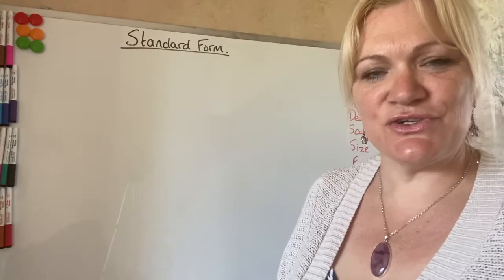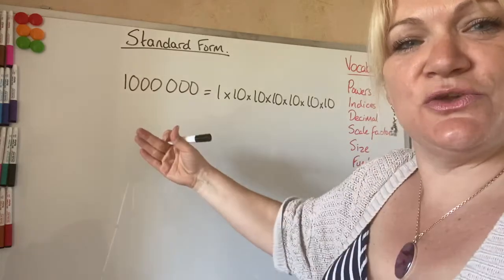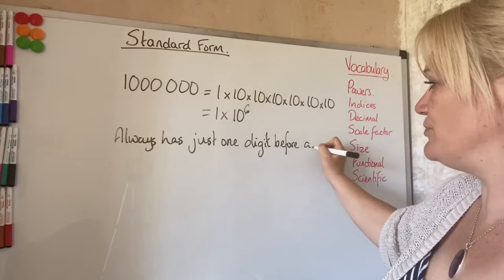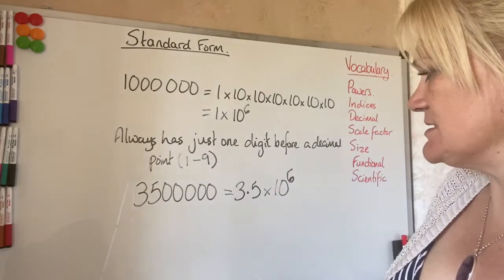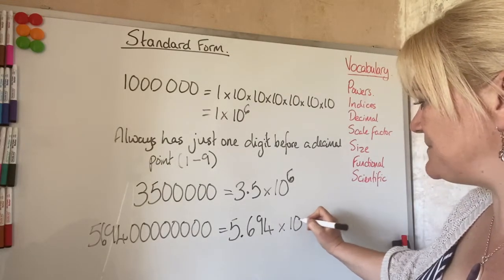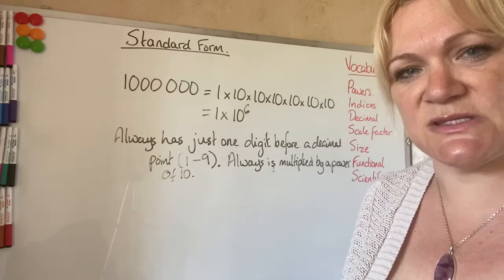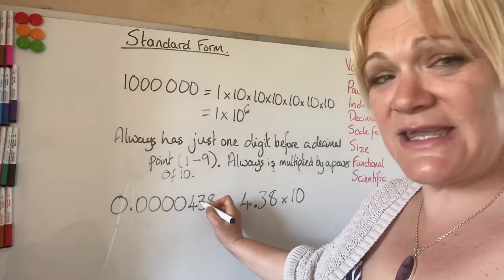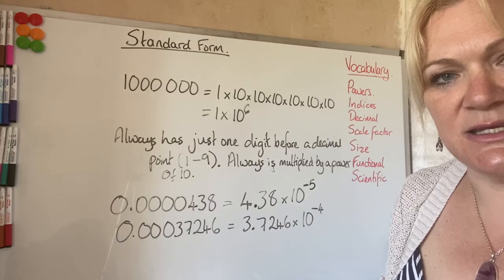Standard form basics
This video gives students an idea of how standard form can work to help them understand the basic premise behind it.